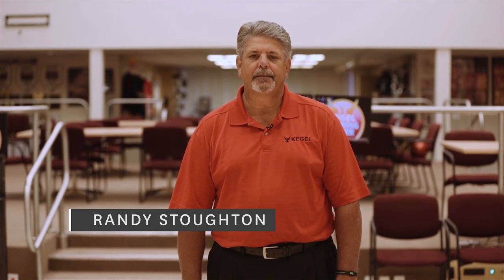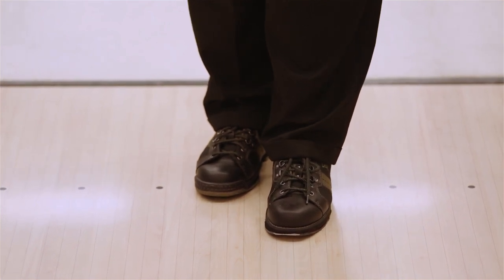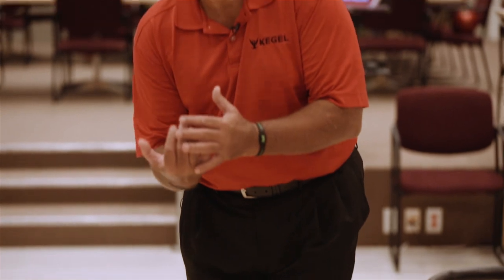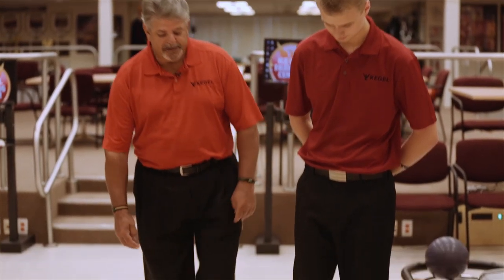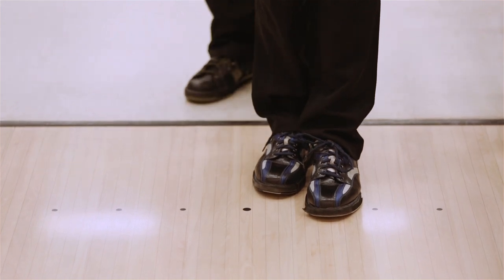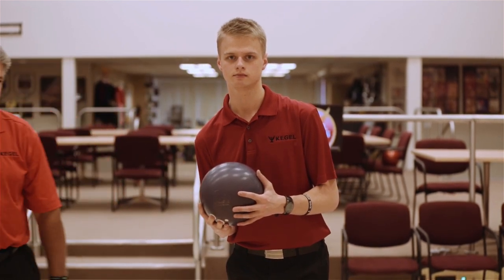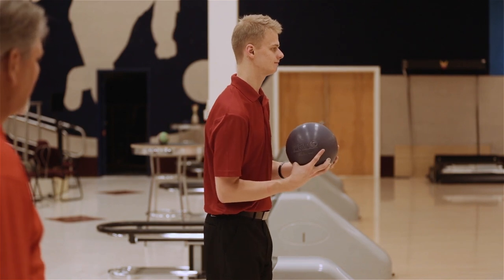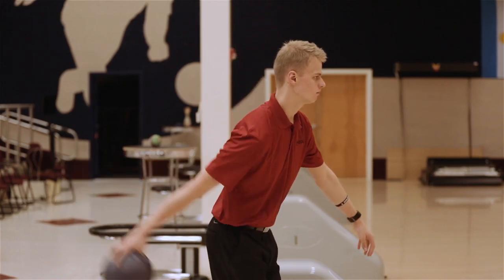Week 2: Stance & Start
Teen Masters Skill Experience video #2 in a series of 10 from the experts at the Kegel Training Center.